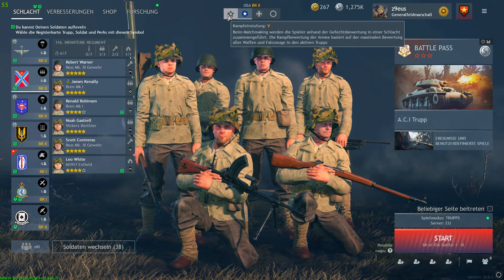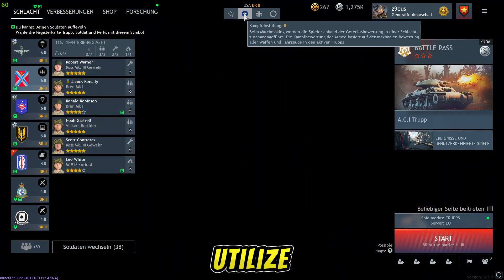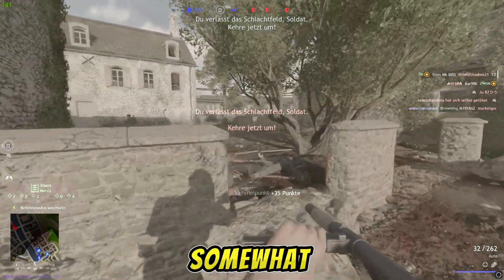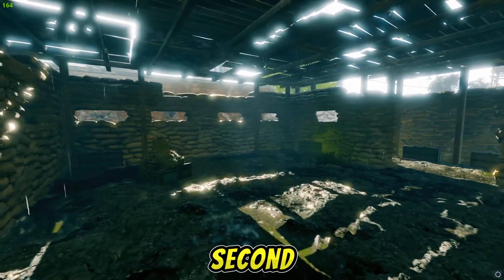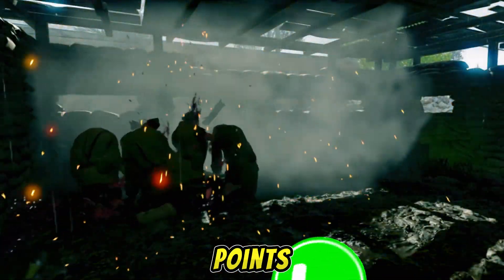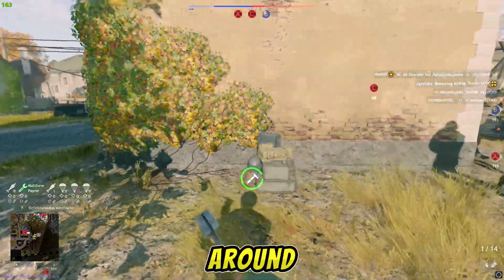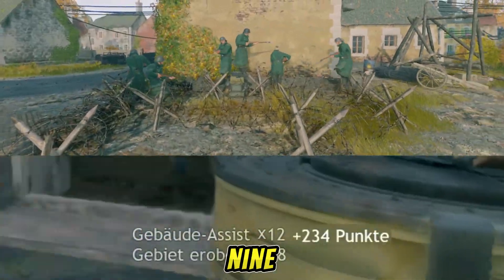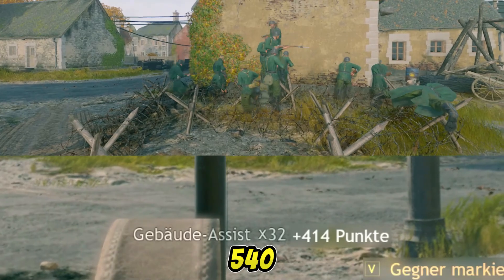HOW to use Enemies Spawns ... the right way?!